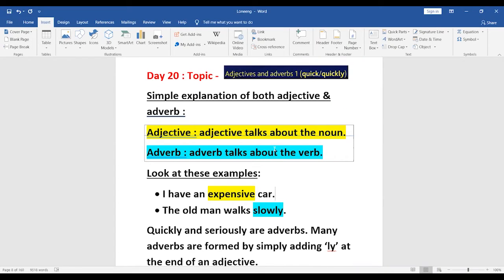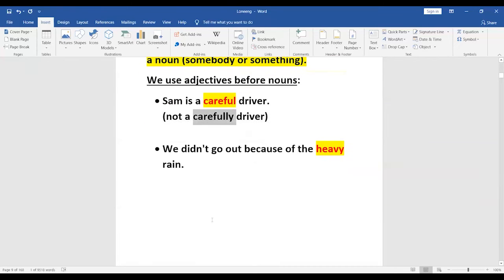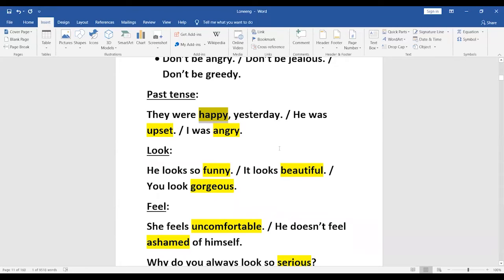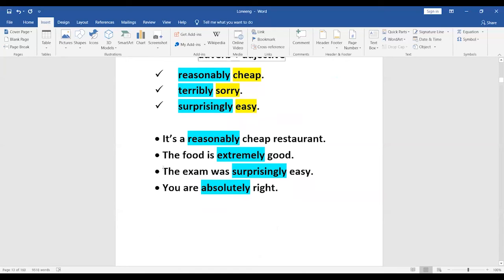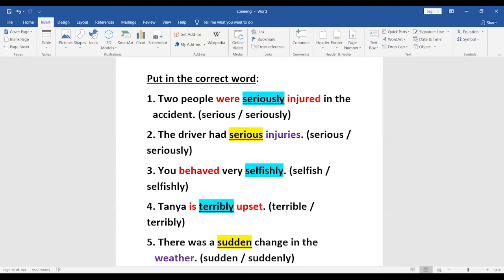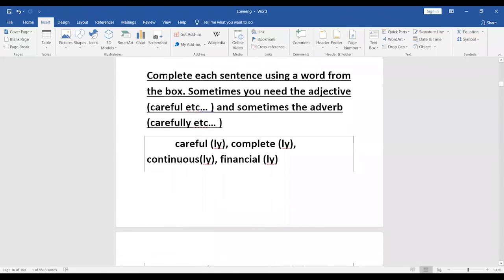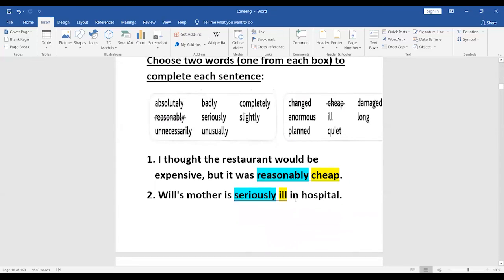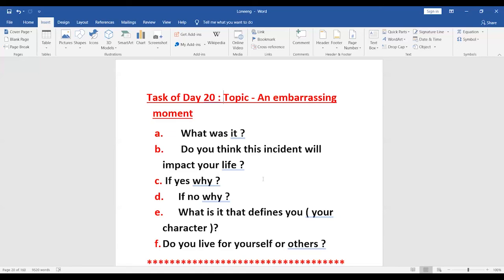Day 20 : Topic - Adjectives & Adverbs !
The Successful You Inc. presents : Day 20 : Topic - Adjectives & Adverbs !

You Tube Channel : The Successful You !